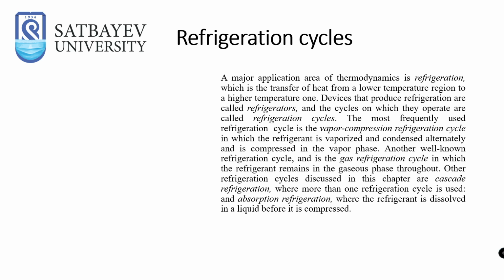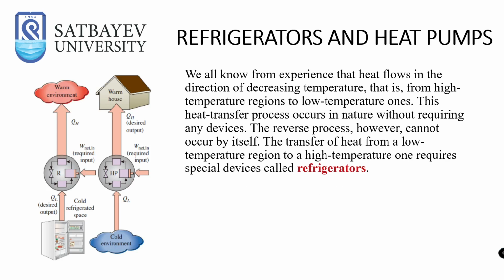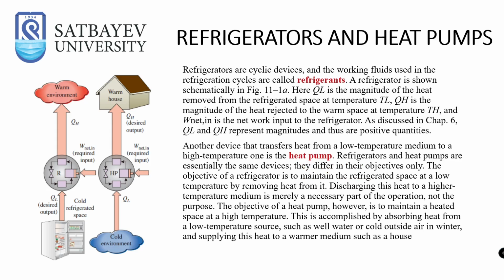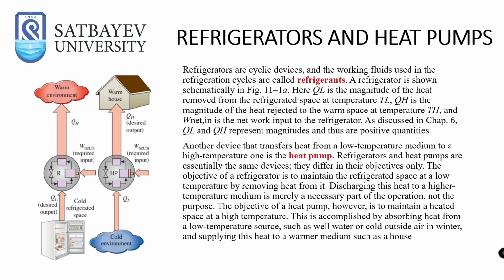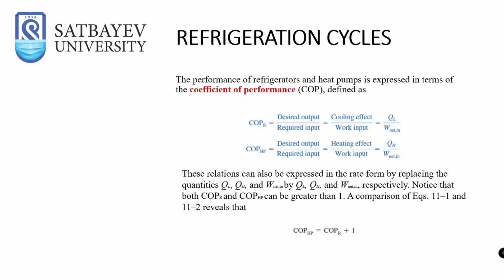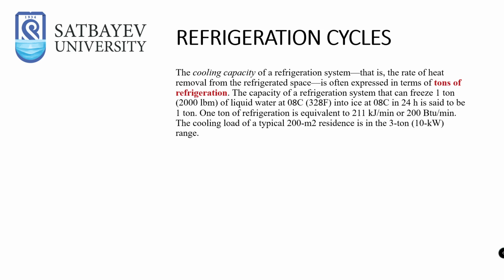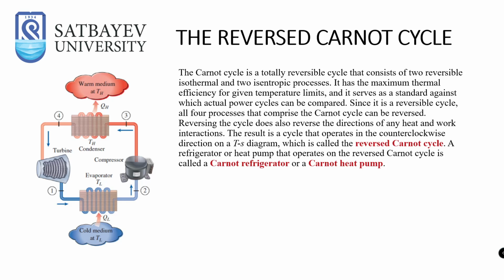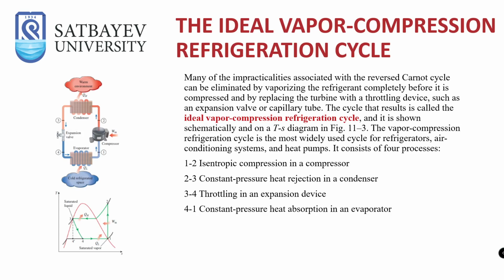Lecture 8. Refrigeration cycles